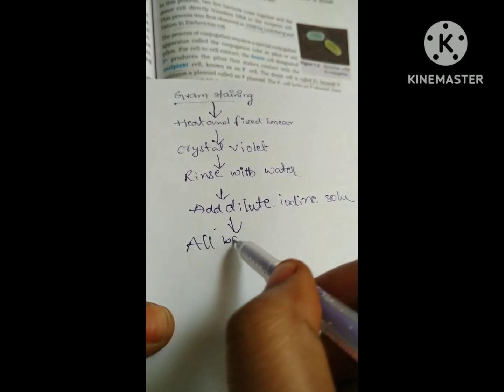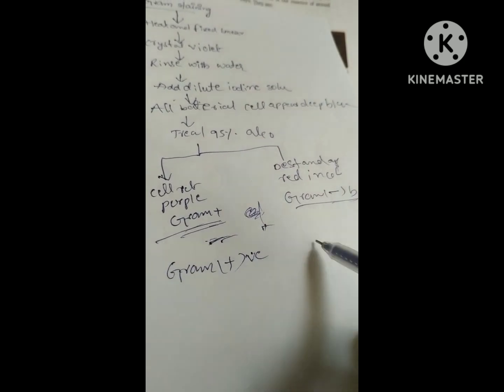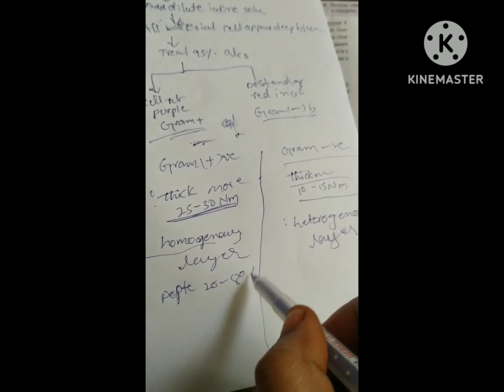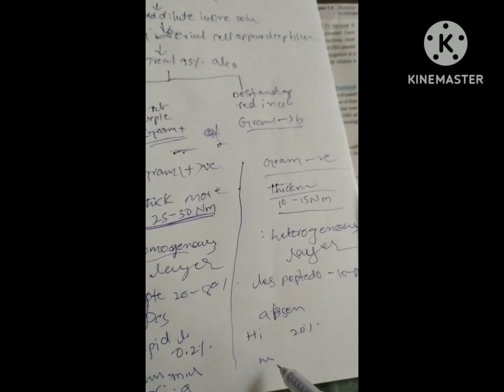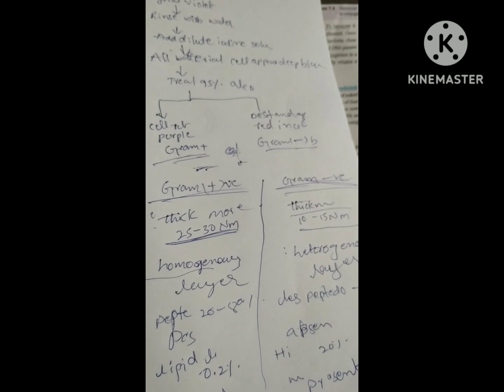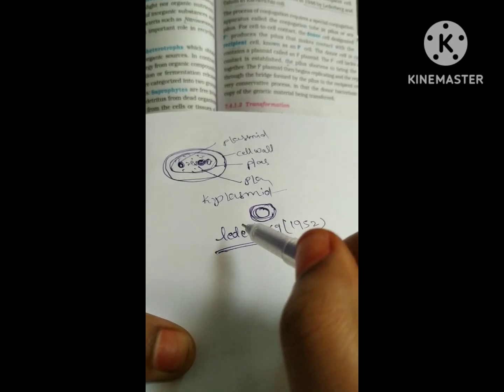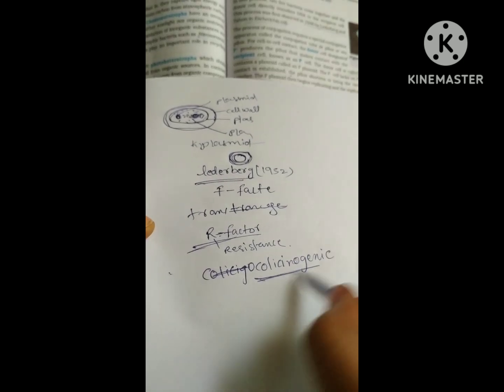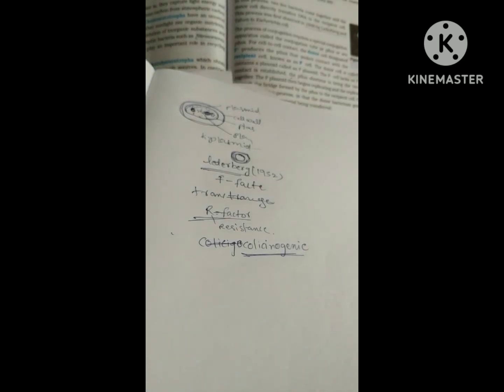Pgt bioscience classes#biology gurukula living world class 3#micro biology#bacteria